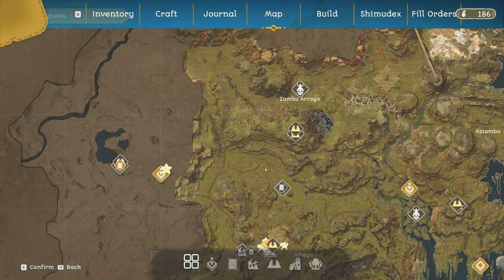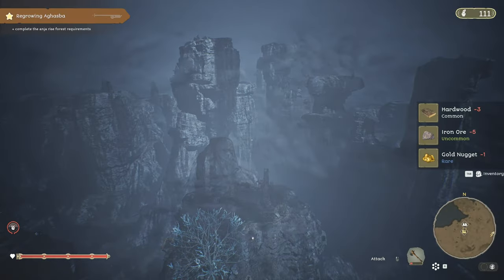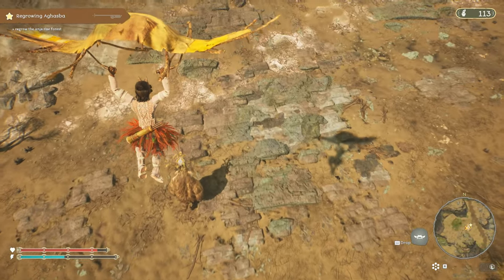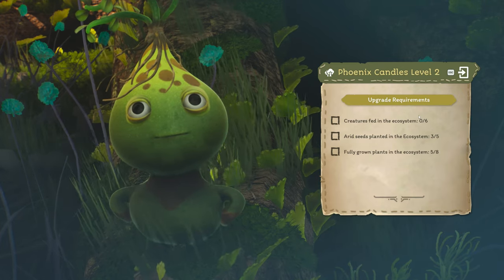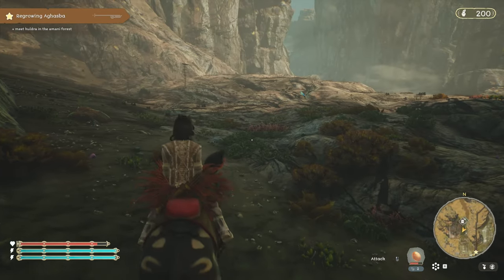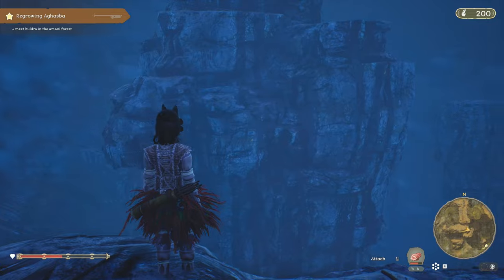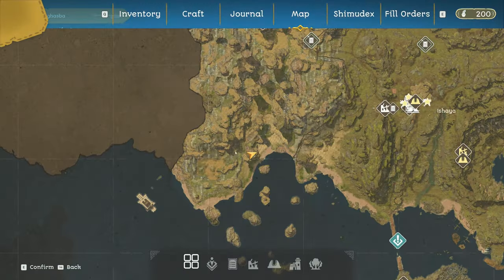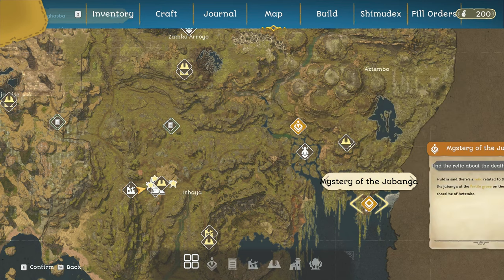Towers Of Aghasba - Anja Shrine & Jubanga Hunting Relic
Time to life the haze off Anja Shrine and open the portal there.
Aaaand I guess we should go find out what that relic is down south... wont be easy.

2:40 - Anja Rise Shrine required materials
3:45 - Anja Rise Forest requirements
7:45 - Making Anja Rise Forest
11:42 - Phoenix Candle Lvl 2 Requirements
18:30 - Getting to the Junbanga Hunting Device (Relic)
26:43 - Handing in relics to the Museum

Explore a stunning open-world filled with majestic creatures and quirky characters. Nurture withered lands into vibrant ecosystems and flex your creativity as you build a thriving island civilization in balance with nature. Invite friends to craft, harvest, and hang on your fantasy island.

Stay friendly... :)

My current setup, which completely cured my depression, made me lose 50 pounds & solved world hunger (yeah not... xD )

- Intel i7 14700K 3.4ghz 20-core 28-threads
- 64gb 6000mhz G.Skill Trident Z5 RGB
- 4080 MSI Ventus 16gb